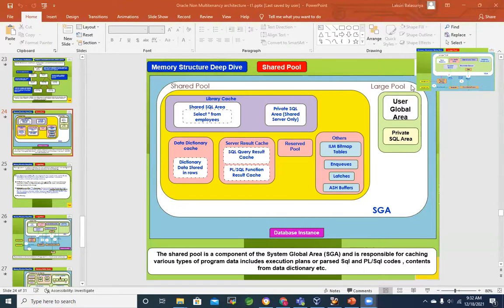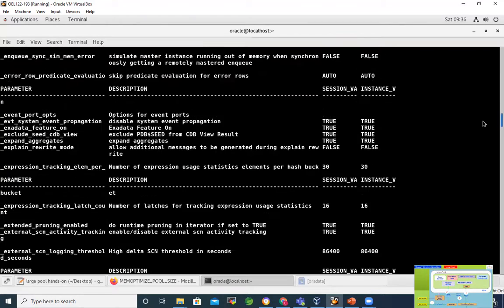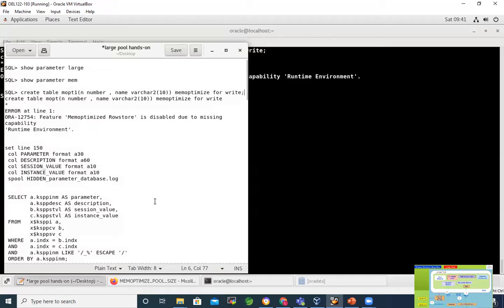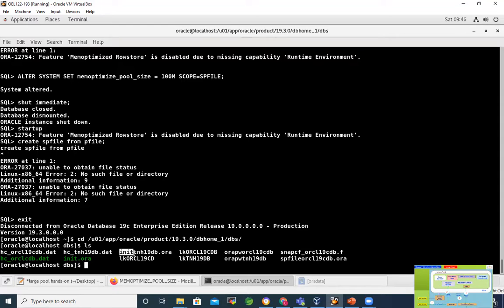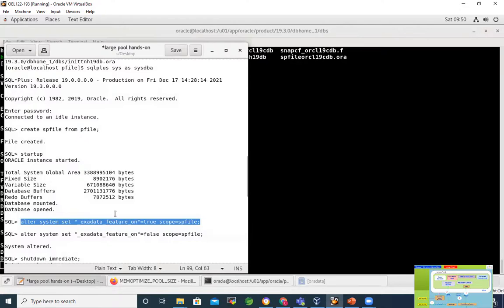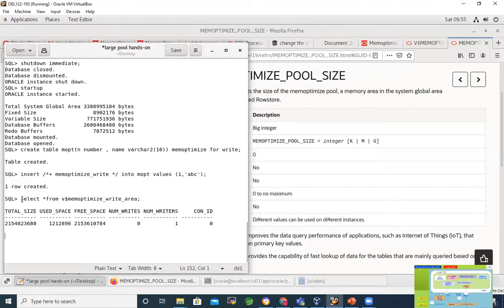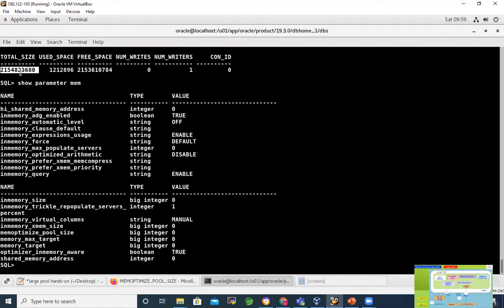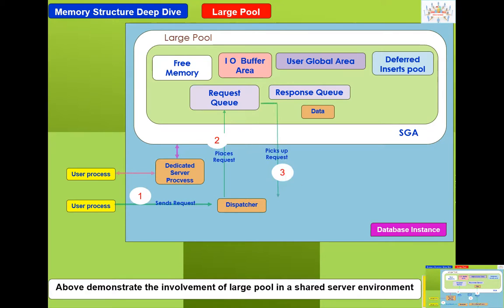Oracle Non Multitenancy Database Architecture - Lesson - 17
This session continue to explain the large pool with a hands-on on fast ingest feature.